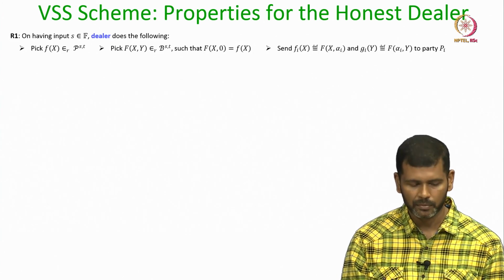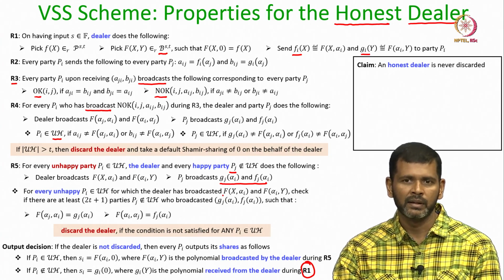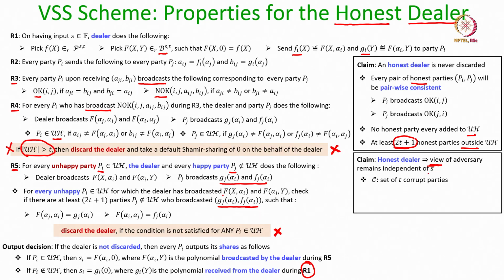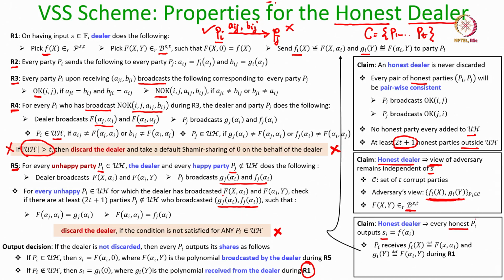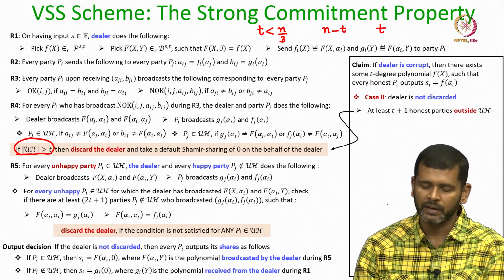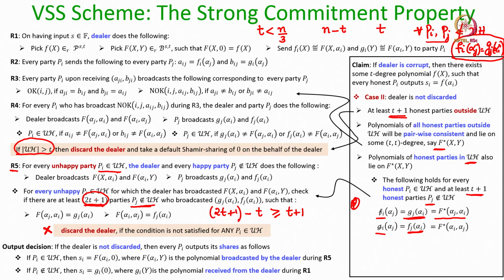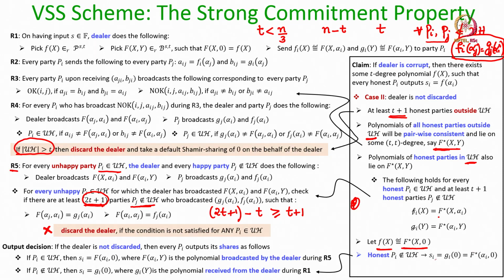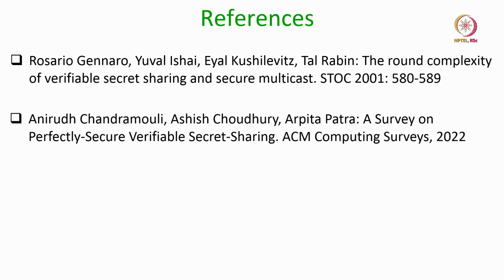Lec 40 Perfectly-Secure VSS with n greater than 3t: Part III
Perfectly-secure VSS with 𝑛 greater than 3𝑡 Based on bivariate polynomials, Analysis